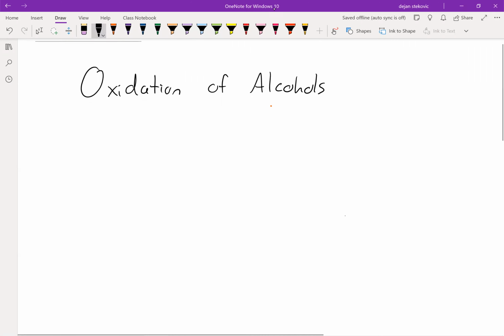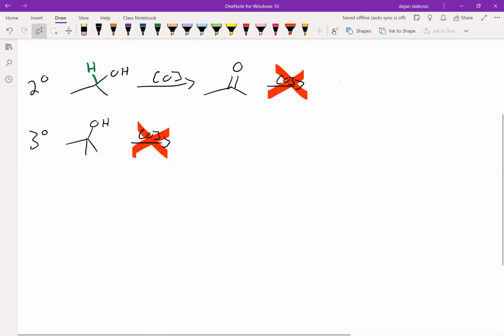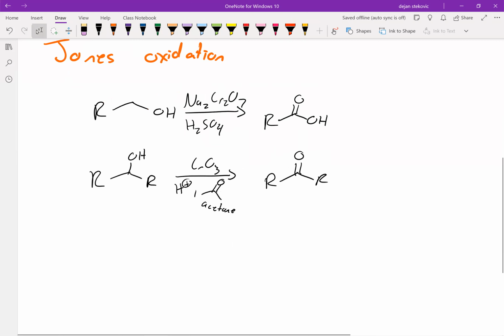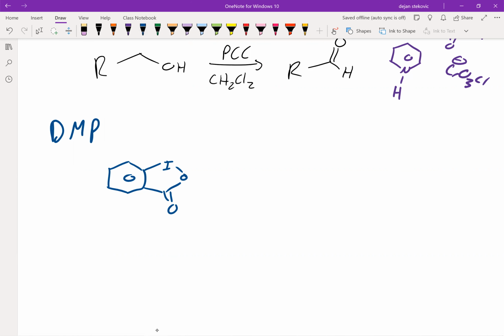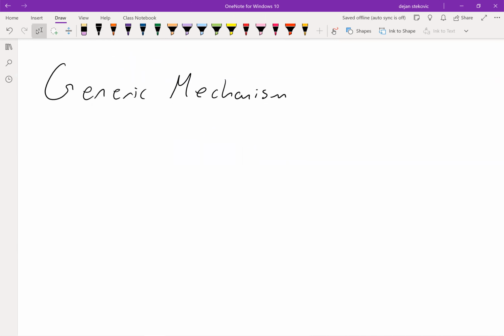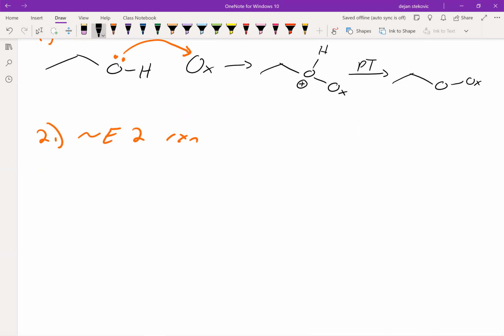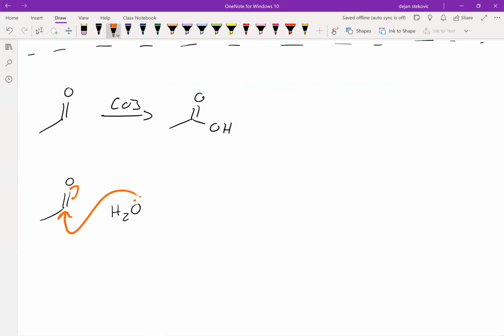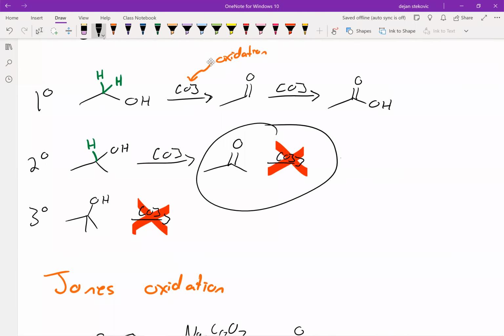CHEM113 15 13 Oxidation of Alcohols